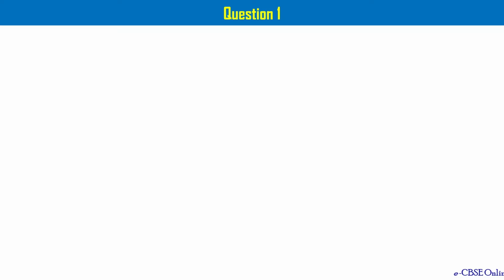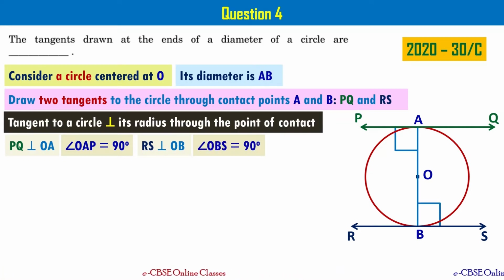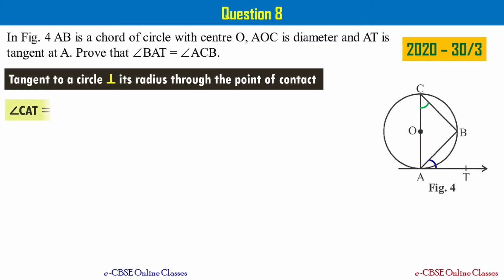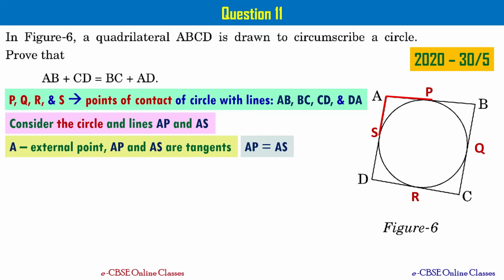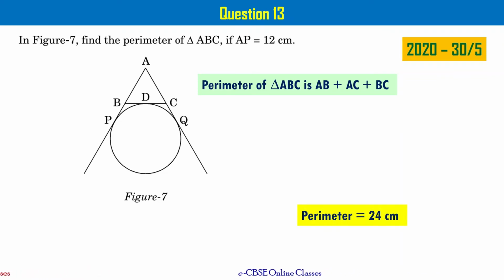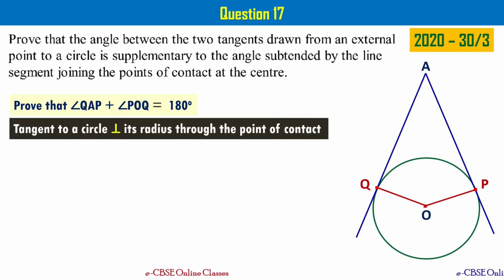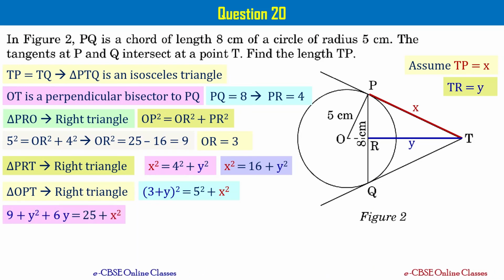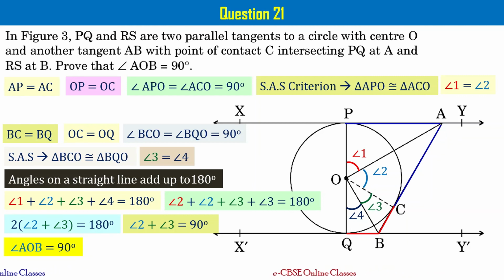Class 10 Maths Important Questions 2021 Circles CBSE